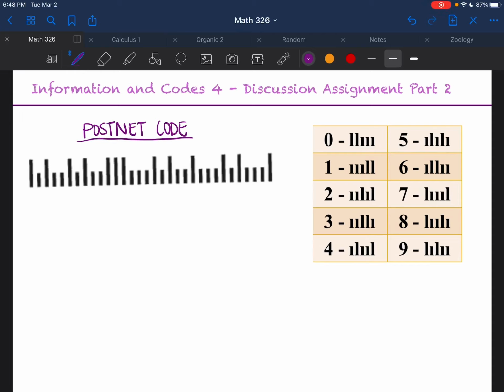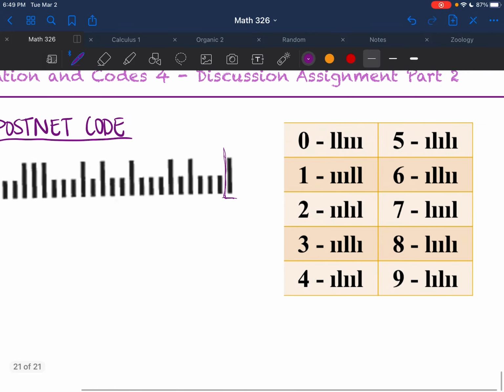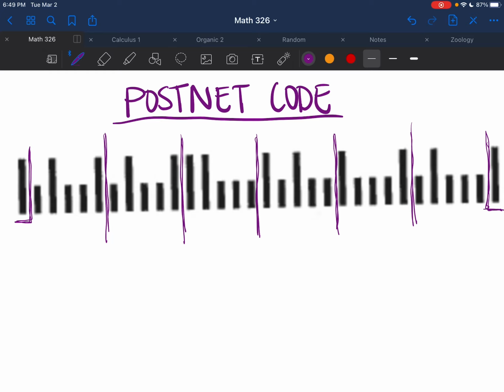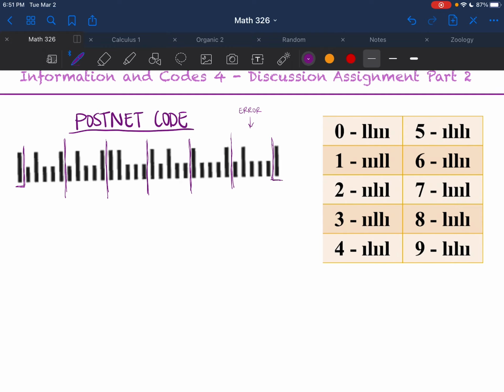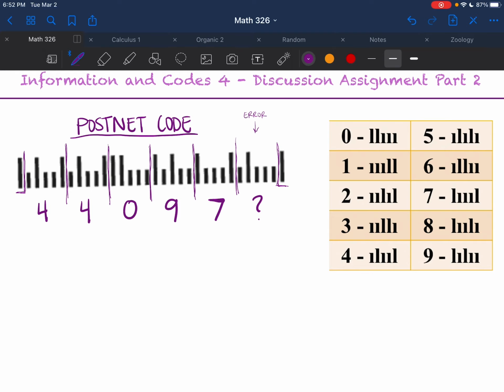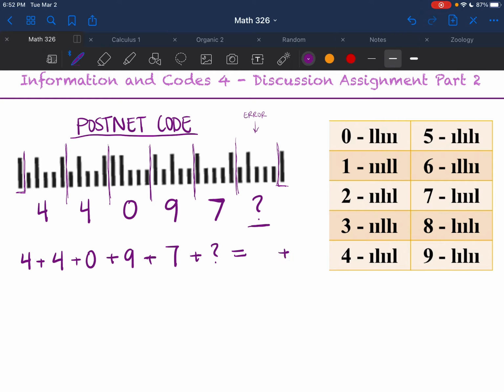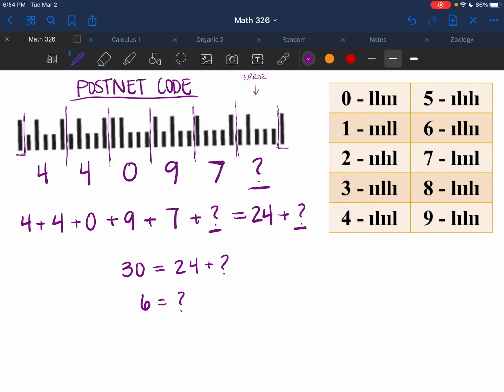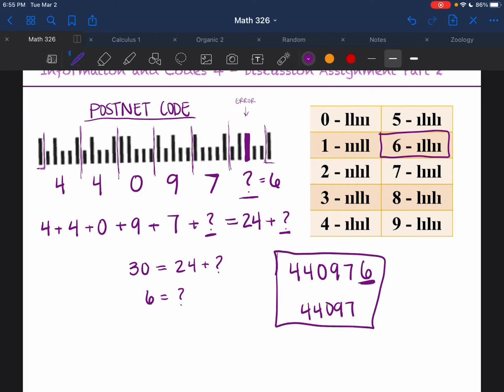Information and Codes 4 - Discussion Assignment Part 2